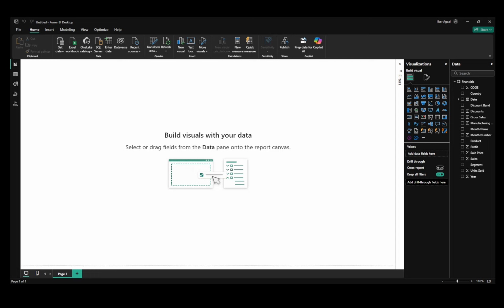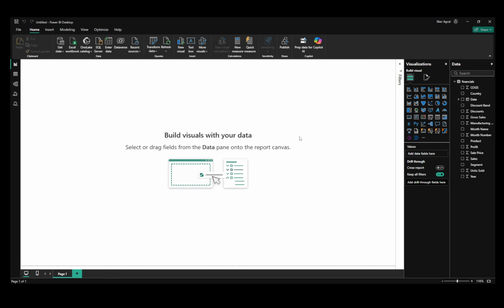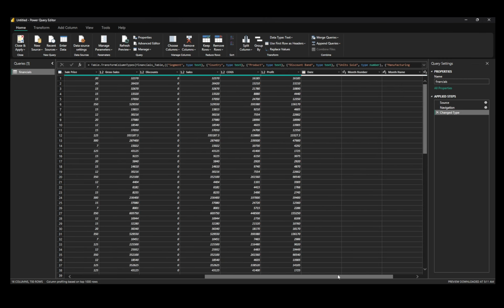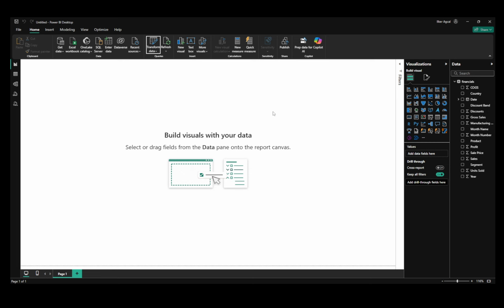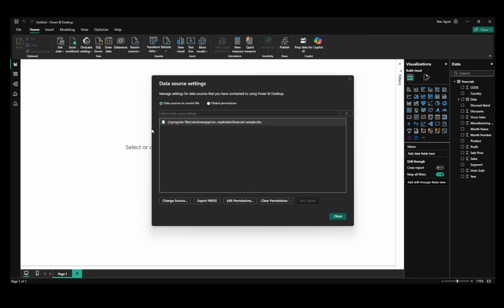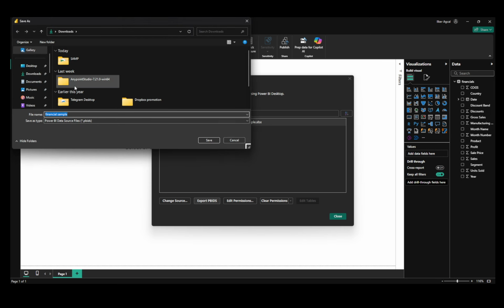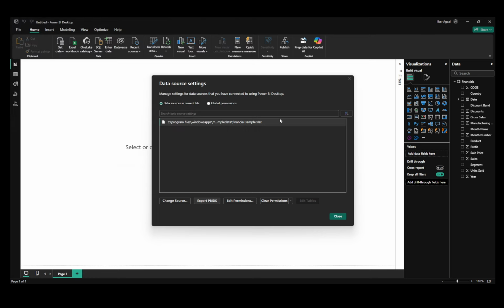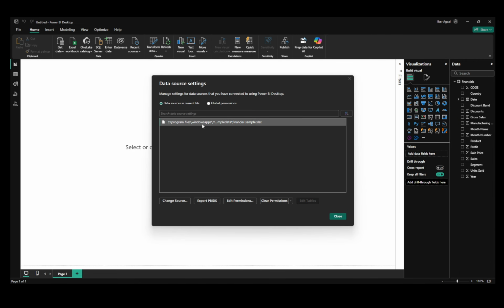How to Save Data Connection Settings in Power BI Using PBIDS File | Step-by-Step Tutorial (2025)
In this video, we’ll show you how to save and reuse data connection settings in Power BI using a PBIDS file. You’ll learn how to create a PBIDS file, configure your data source connections, and share or reopen connections quickly without re-entering credentials. We’ll also cover tips for managing multiple data sources, securing connection details, and streamlining your Power BI workflow. Perfect for beginners and professionals who want a complete guide to using PBIDS files in Power BI in 2025.